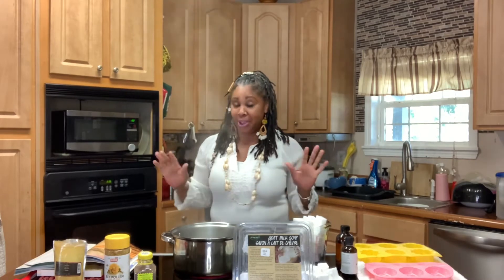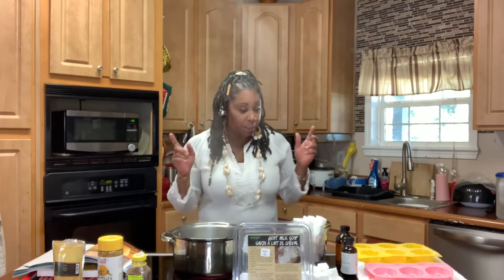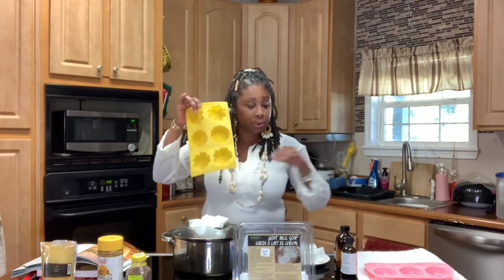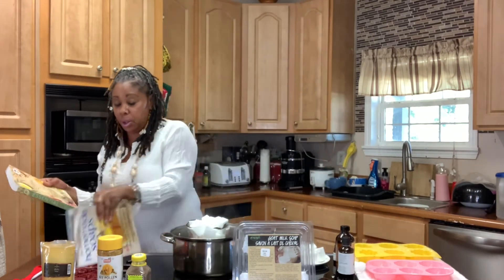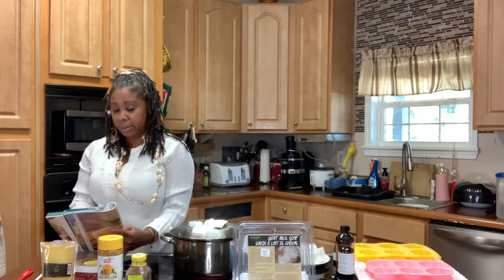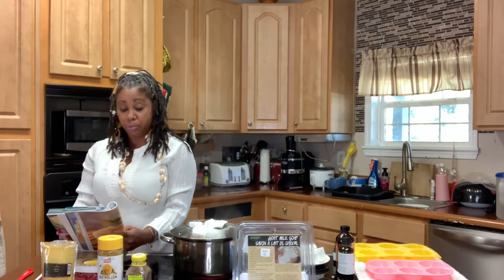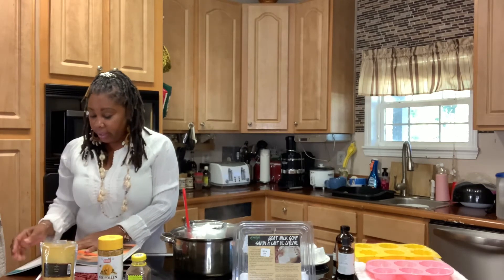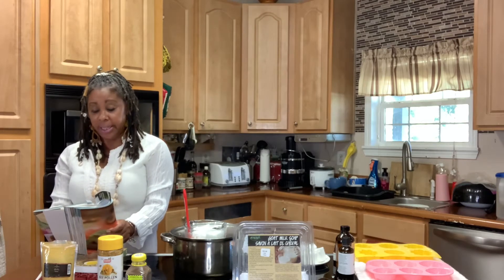DIY How to Make Bee Pollen and Bee Propolis melt n Pour Soap!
Peace 🐝Loveds! Hope you all are doing wonderful! I. This video I show you how to make a skin Beneficial Goat milk melt n pour bee pollen n bee propolis soap! I hope you enjoy this video!
Benefits of pollen: excellent for large pores and blackheads and premature wrinkles. Please do not use if someone is allergic to bee pollen!
Benefits of propolis: excellent for all types of skin dry, oily,acne prone and suitable for anyone who suffers from psoriasis and also suitable for babies skin and elderly! Don’t not use near the eyes!

Peace 🐝Loveds! For those that don’t know my name is EsiK The Homesteddah😉 Hairstylist that loves to Grow,  Coupon,Cook,Craft, (Sewing,knit,crochet)DYI, Travel.I started my homesteading journey almost 3 years ago after living in my home for 17 years now. I believed the lie that I couldn’t grow in clay in the deers would destroy everything,so I mowed almost 2 acres of grass for 14 years!! Please don’t do that Grow with what you got I don’t care how small you think your space is you can grow food so get to growing by any means necessary. I wish I had started many years back but i didn’t know where to began so I began on my back deck and then into my yard! Yes I fell in love with growing it became another passion for me! So get to growing family and I hope you guys are inspired to start your own journey into homesteading and continue enjoying my journey as I continue to JOURNEY! Peace and Bliss to you all🥰❤️ Thank you all for Your love and Support

Fan mail
POBox
49212